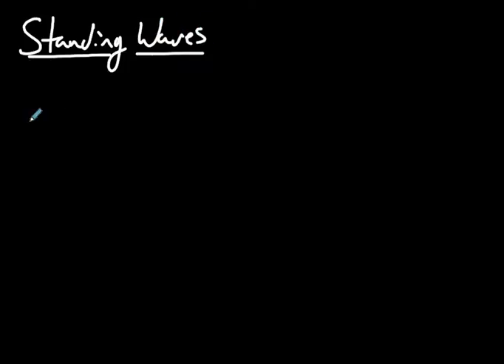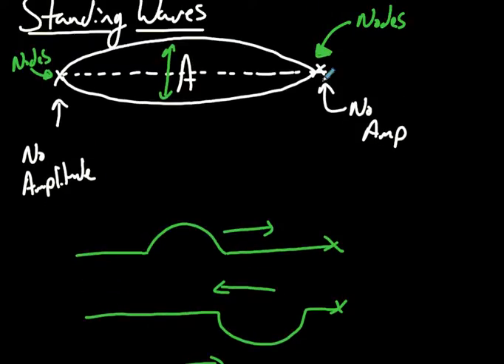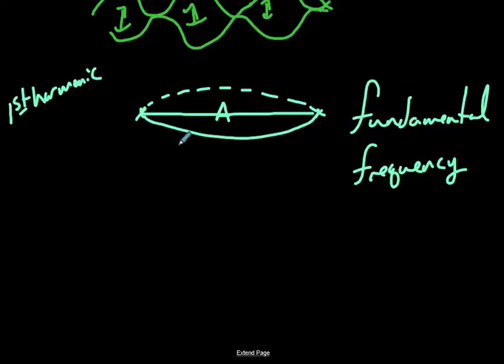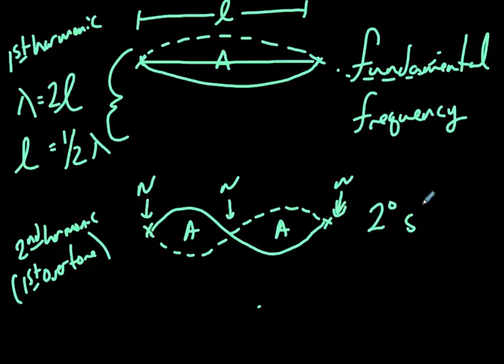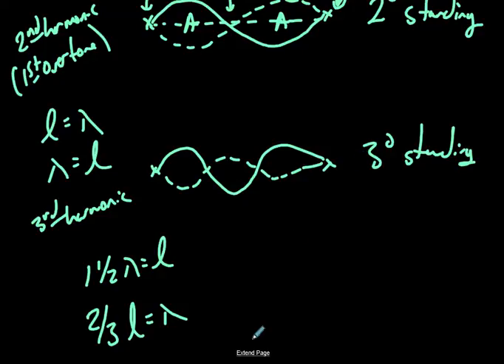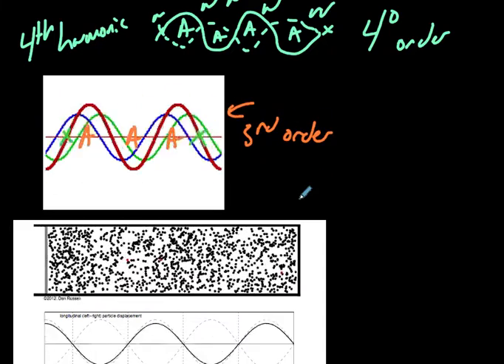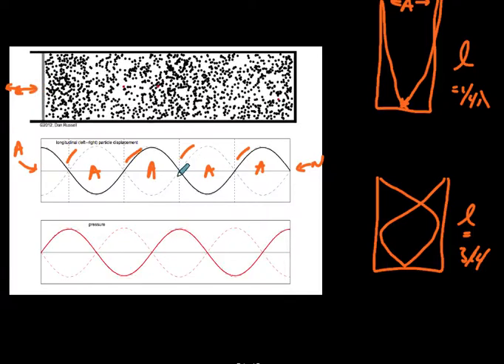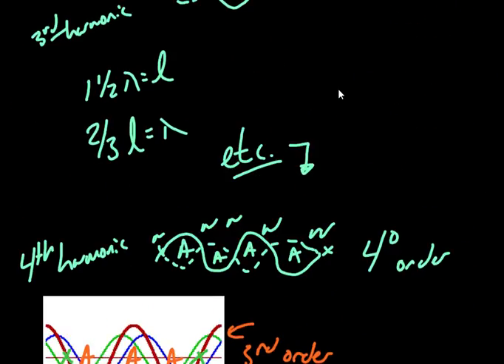Standing Waves in Strings and Air Columns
Description of standing waves in strings and air columns.